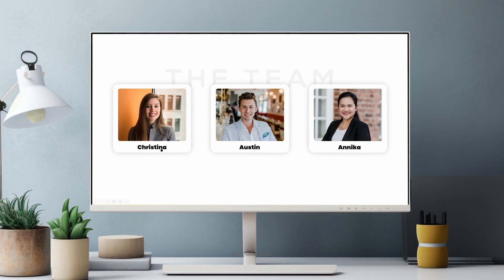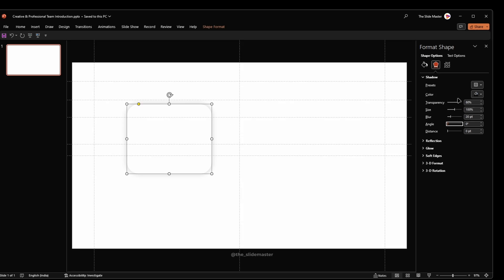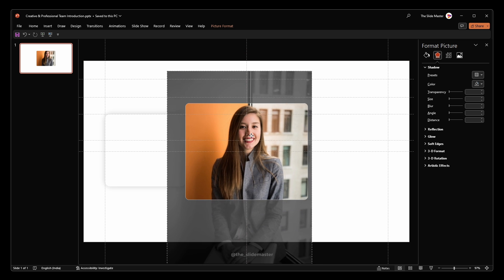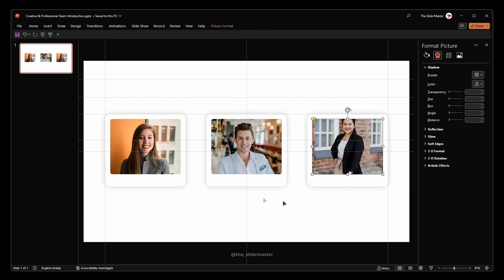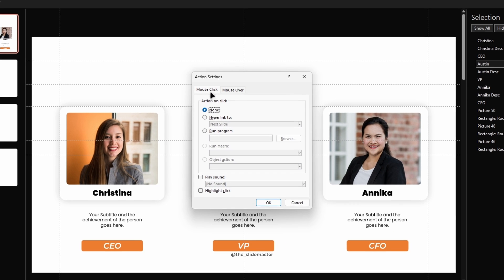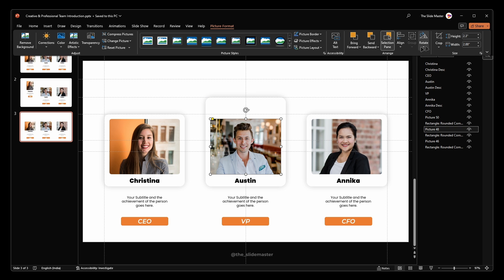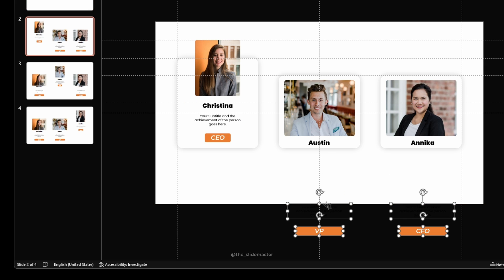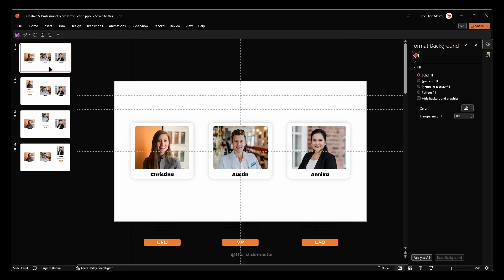UI/UX Style - Animated Team Intro in PowerPoint ⚡ Mouse Click Action ⚡ PowerPoint Tutorial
Creative and Minimal Team Intro Slides in PowerPoint.

In this video, we will learn how to Create this Animated Team Intro Impressive Slides using Mouse Click Action in PowerPoint. No more boring intro slides.